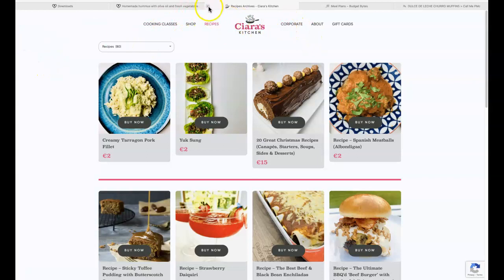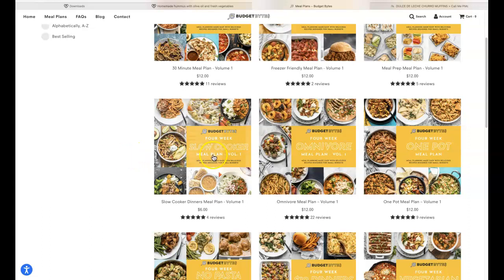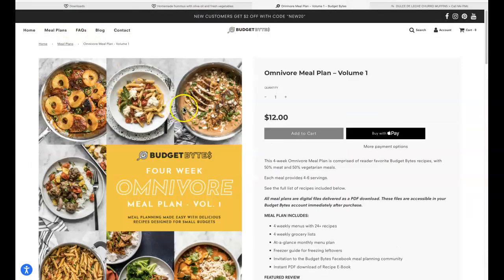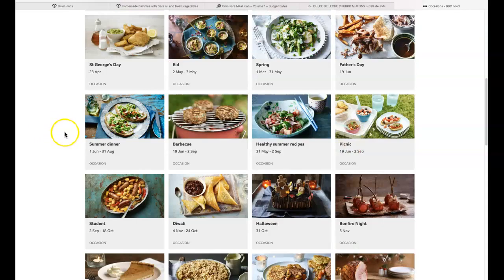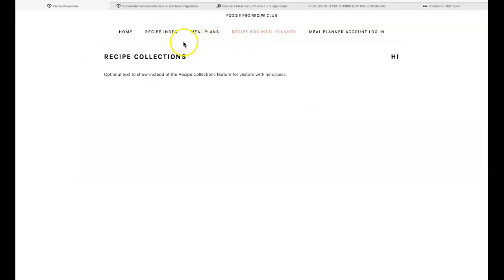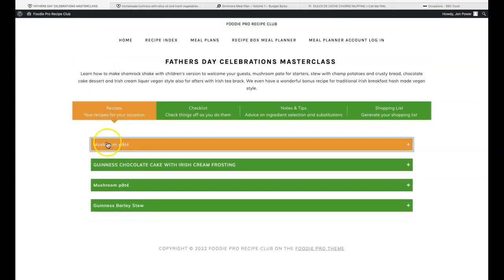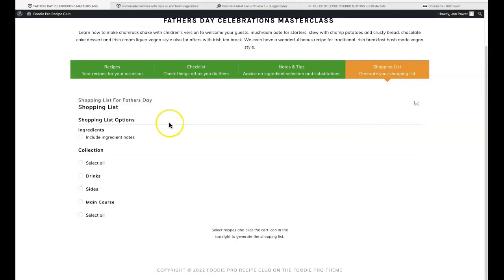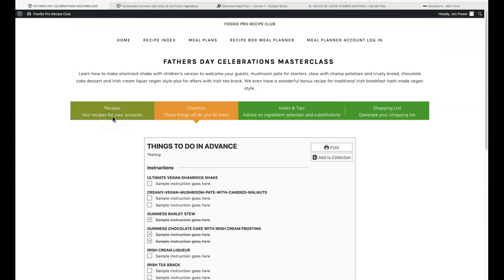Make money selling one off meal plans and organisers for specail occasions